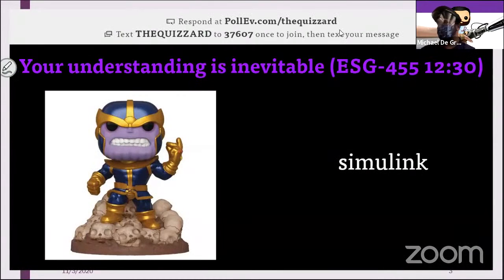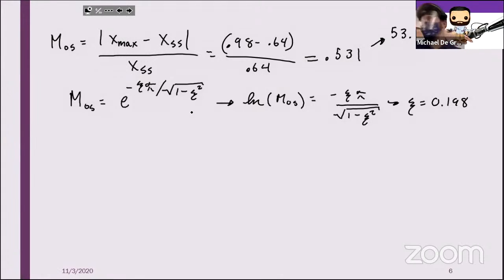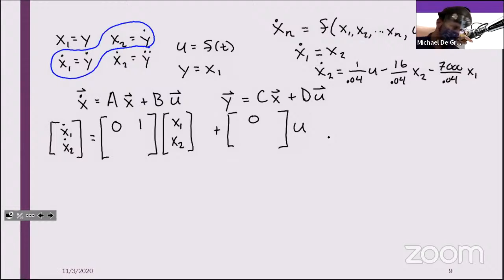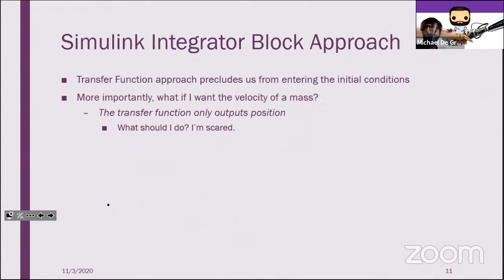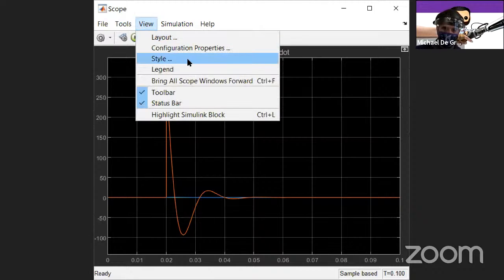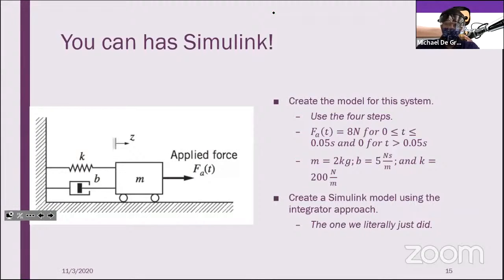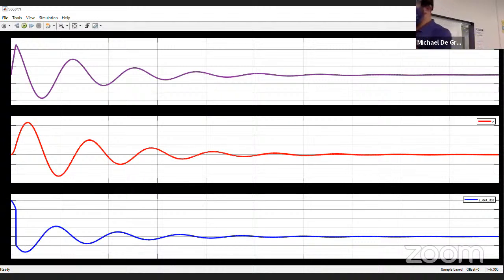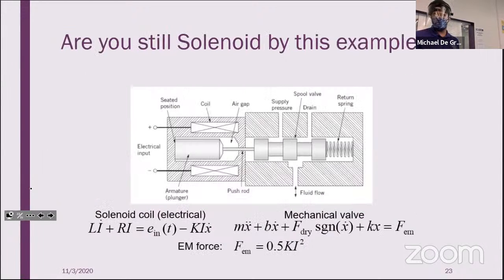ESG-455 (TR 12:30): Episode 16: The Expectation is Integration